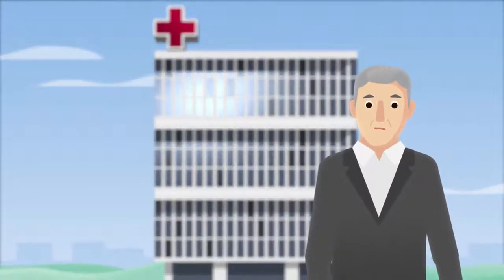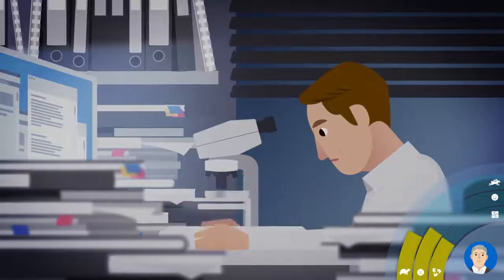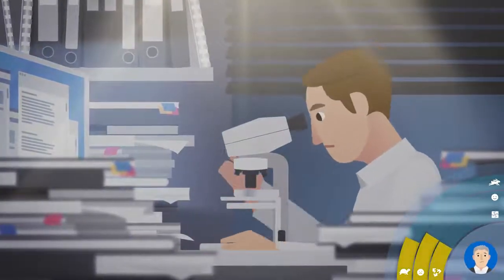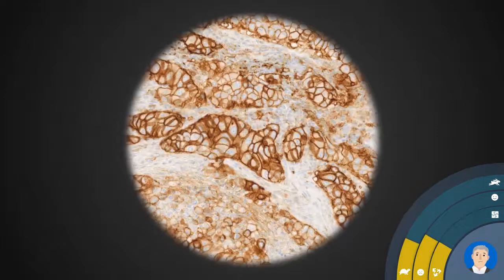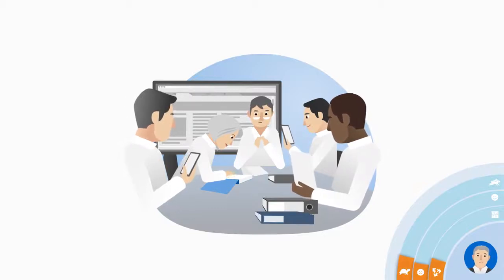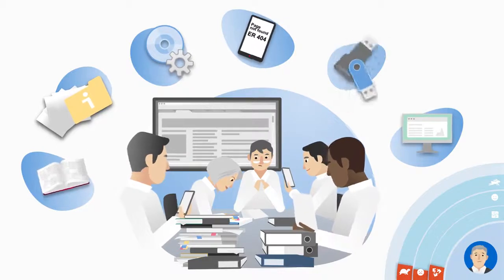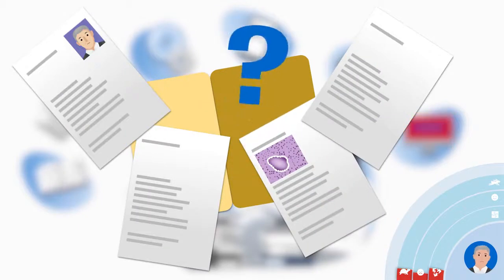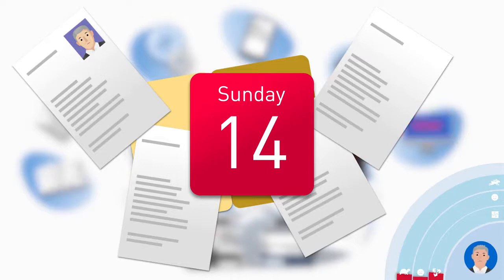navify Roche Digital Solutions Part 1 – Present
Manual processes, multiple sources of information and complex data make it hard for clinicians to efficiently compile what's necessary to discuss a patient's treatment.

MC--01256